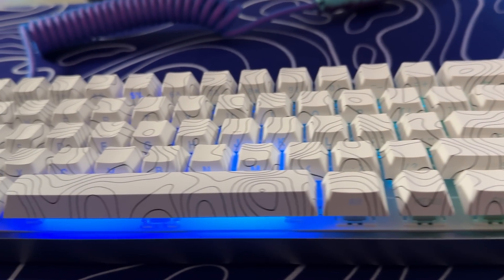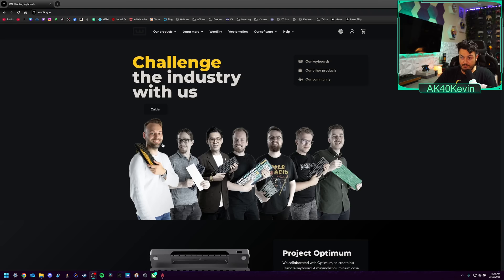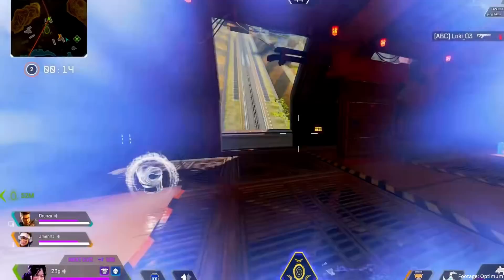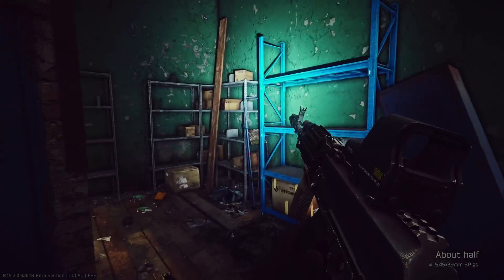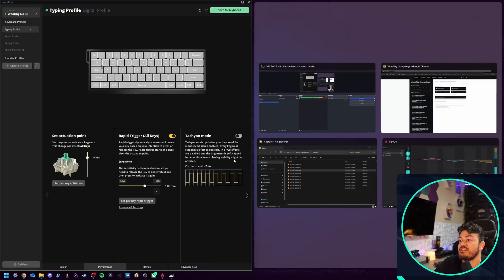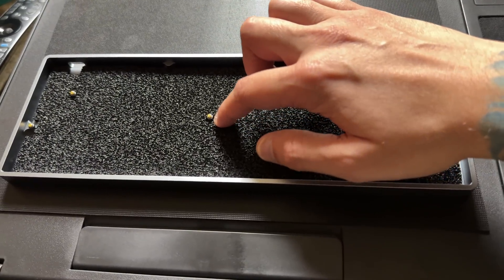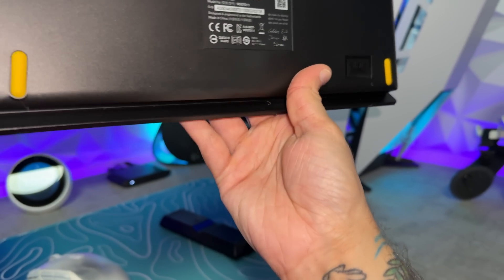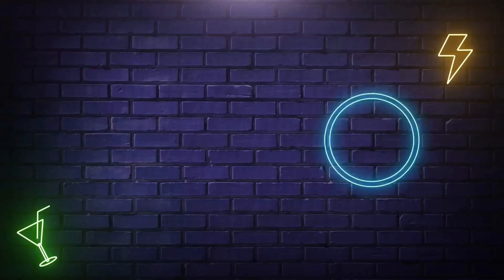Buy the Best Gaming Keyboard, or Build it? Wooting 60HE+ Review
The hall effect switches and software use of their linear nature is the best feature of Wooting. Let's compare a stock ready to run board with a custom we will build.

Key Caps

0:00 The Best Can Be Better
1:46 Disclaimer
2:37 Summary
7:12 Buy The Module, and Source a Case
8:09 Typing For The First Time and App Download
8:27 Software Tour
10:55 All Parts and Accessories
12:46 Instructions
13:05 Switches (Lekker L60 HE)
13:26 The Build Process
14:34 Cable
14:48 Initial Strokes
15:24 Satisfied With The Sound and Feel
15:58 Stock Unbox, Build Quality
16:43 Typing Sound Test Stock Vs. Custom
17:19 Verdict
18:28 Outro

%5 automatically

My Gear
Monitors🖥️:

Keyboard⌨️:

Razer Black Widow 75

Mouse🖱️:

Attack Shark R3

Razer Basilisk V3 Pro

Sony Pulse Elite

Speakers🔊:
Logitech G560 Lightsync

Video Gear📷:
Sony A5100

Elgato Key Light Air:

Lume Cube Ring Light:

Audio Gear🎙️:
Elgato Wave Dx

Go XLR White

Random🤷‍♂️:

Elgato Stream Deck+ White: